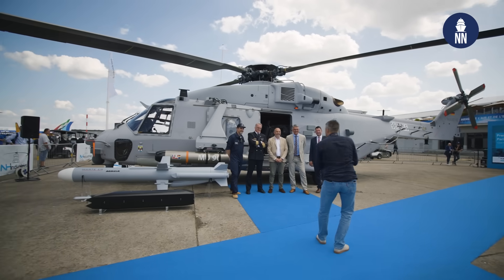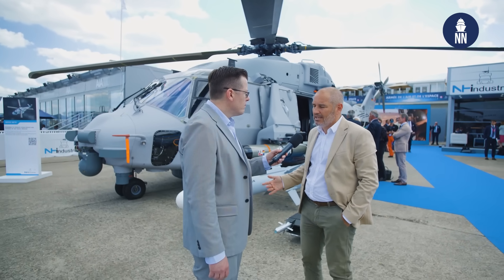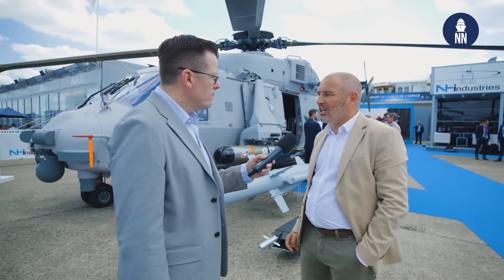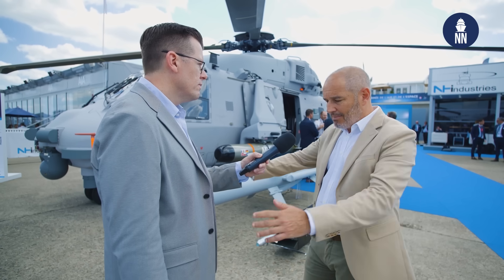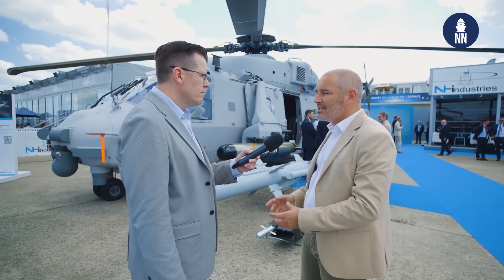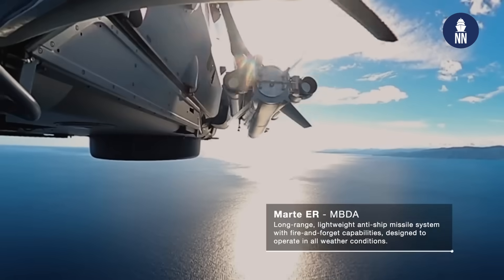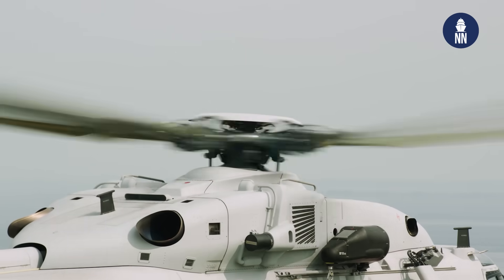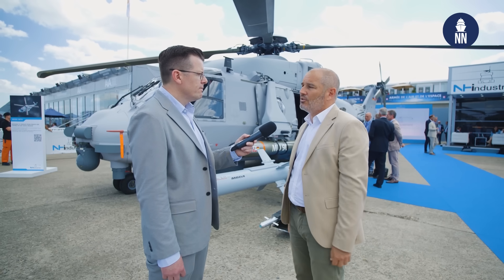NHI unveils the NH90 Sea Tiger at Paris Air Show 2025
At the 2025 Paris Air Show, NHIndustries (NHI) was showcasing for the very first time the new NH90 Sea Tiger. Axel Aloccio, president of NHI, introduces the latest NH90 naval variant.

This Multi Role Frigate Helicopter (MRFH) is the latest NH90 naval variant for the German Navy. The new capabilities were presented during a ceremony at NHIndustries booth, in the presence of Captain Broder Nielsen, Commanding Officer of German Navy Aviation.

This advanced MRFH helicopter is tailored for Anti-Submarine Warfare (ASW) and Anti-Surface Warfare (ASuW) missions, featuring cutting-edge technology to enhance maritime defense capabilities, such as:

- A new Electro-Optical System and enhanced self-defense system;
- Integration with the FLASH SONICS dipping sonar and BlueTracker sonobuoy system by Thales;
- Armed with the MARTE Extended Range anti-surface missile by MBDA and MU90 anti-submarine torpedoes;